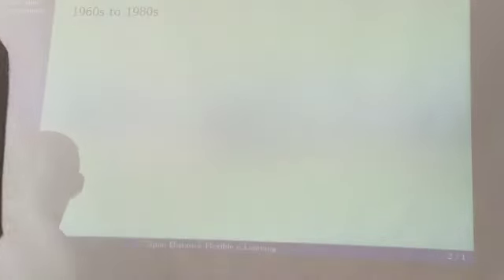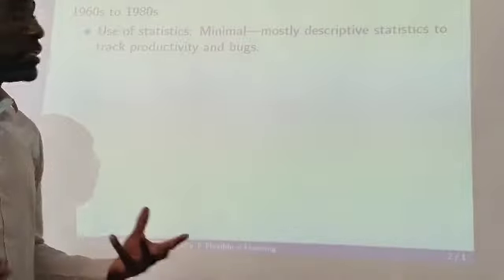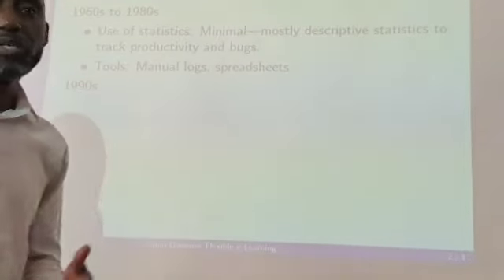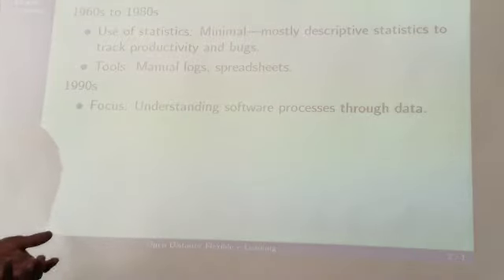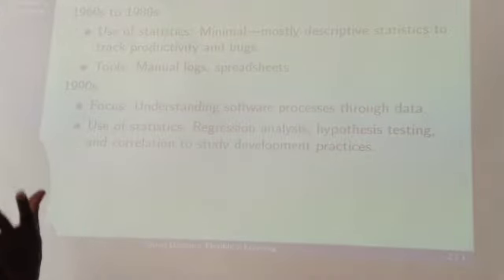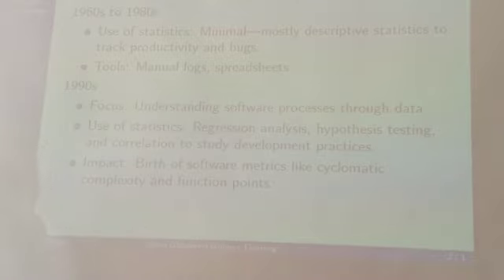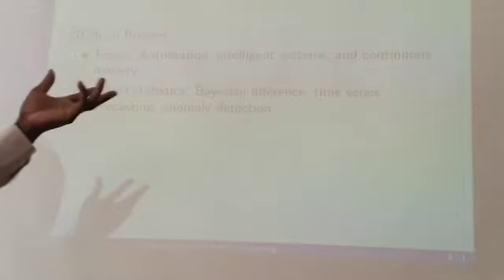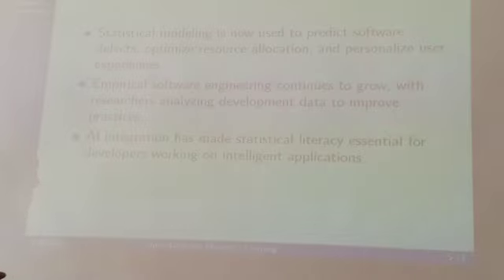First Lecture Part 1